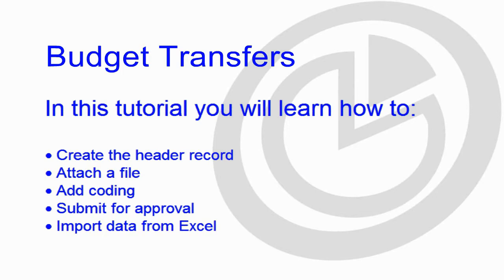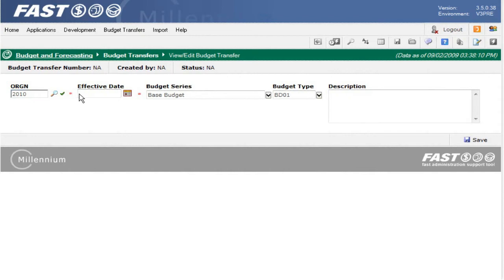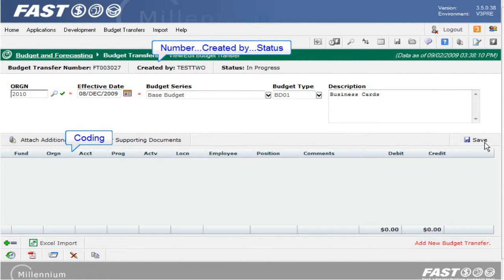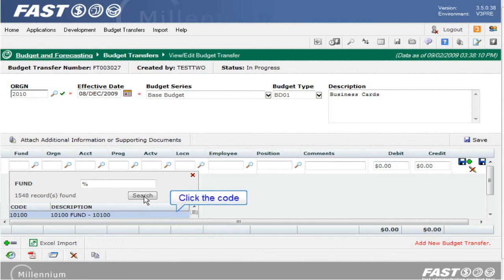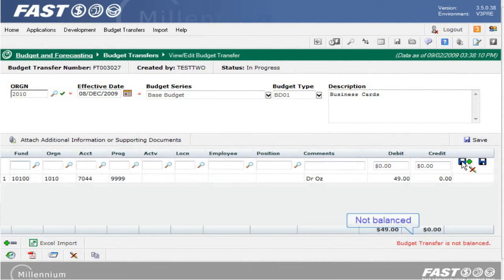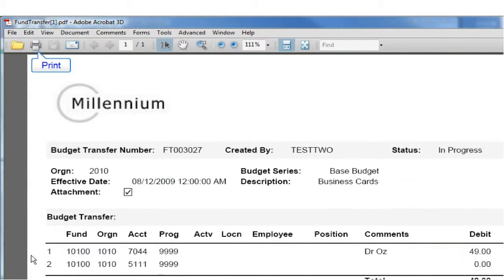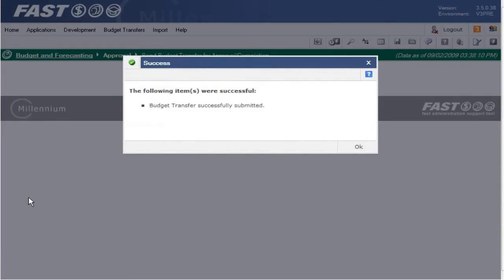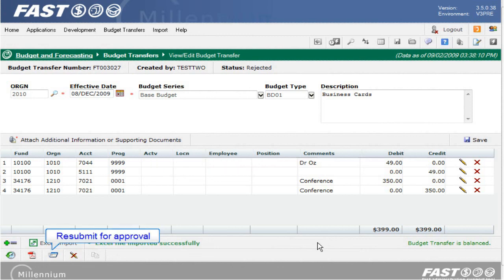3. Budget Transfers - FAST Budget v3.5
FAST Budget - v3.5 - Budget Transfers